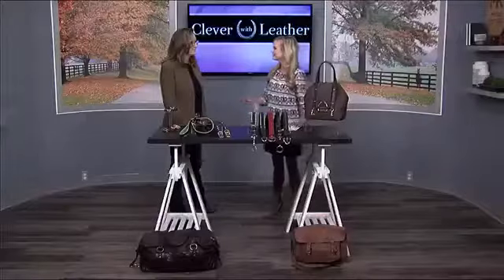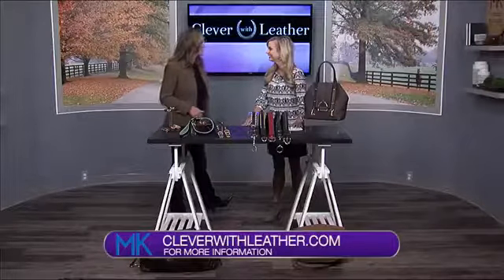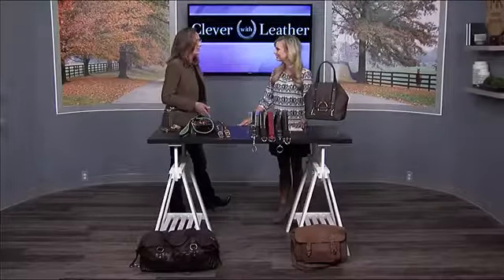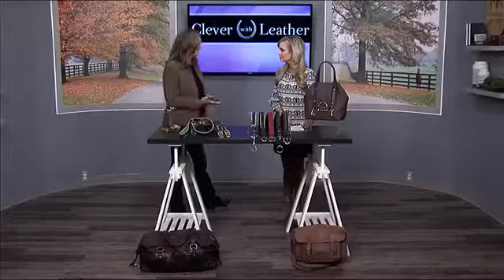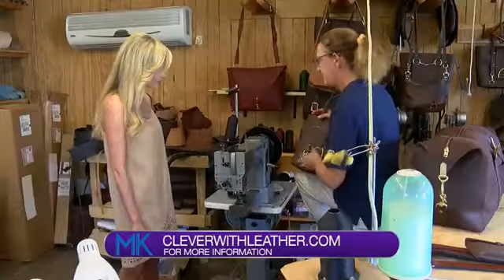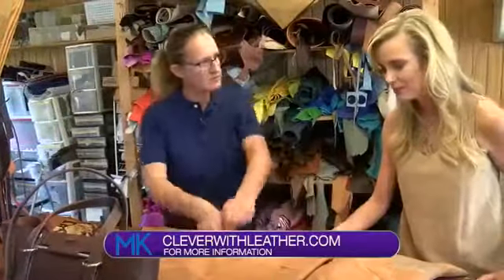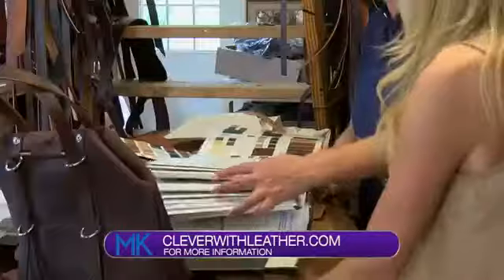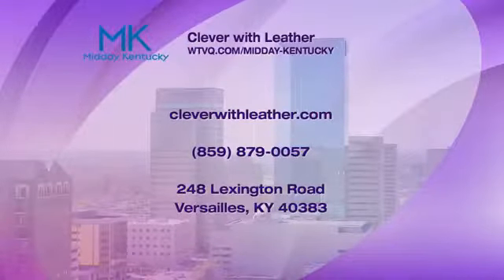Clever with Leather custom designs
It’s a place that wants to make sure your product is fit towards you and your lifestyle. On Midday, Claire with Clever with Leather walked us through her process and how she creates custom pieces for her customers.